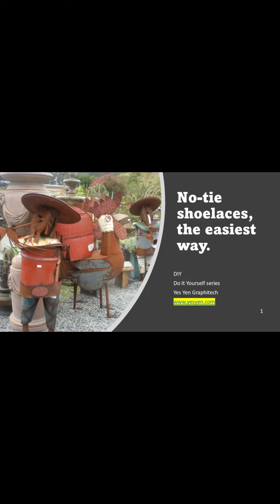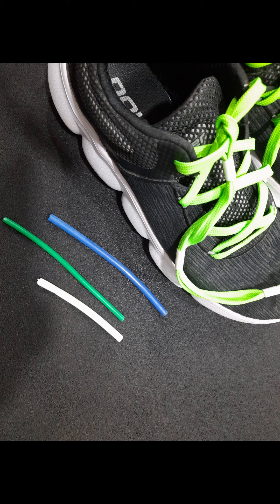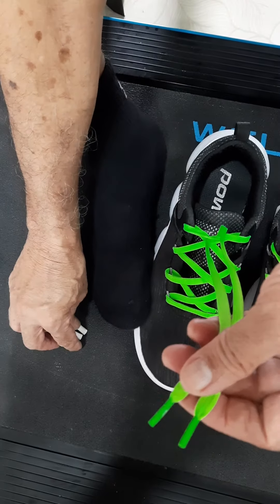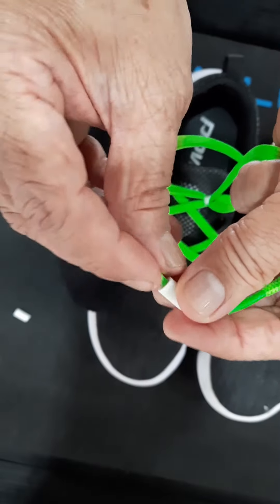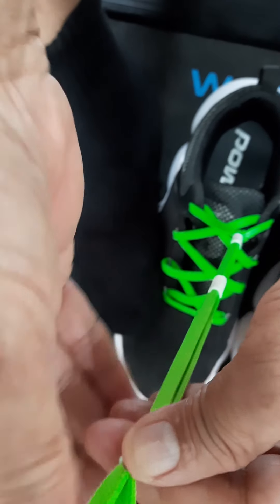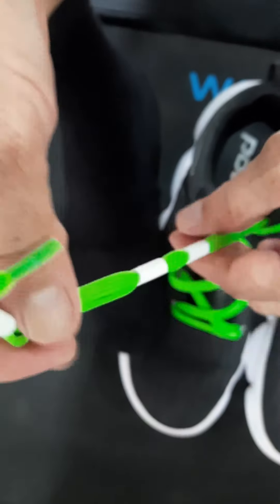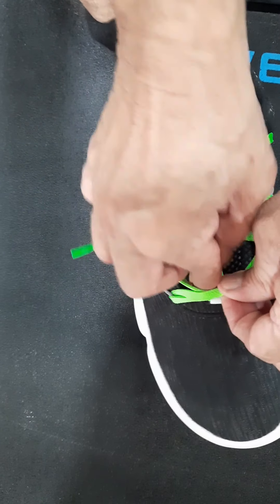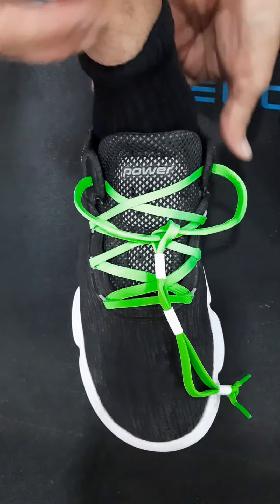No-tie shoelaces, the easiest way. DIY, walking, jogging,, Upcycle, Up-use.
Sometimes the conventional shoe knot gets nasty while we walk or jog and spoil our rhythm.
Try this simple suggestion with which you can be very confident on the track.